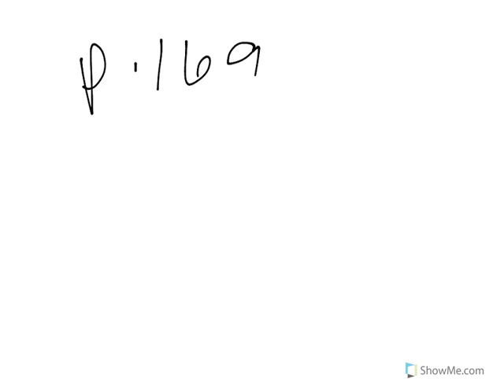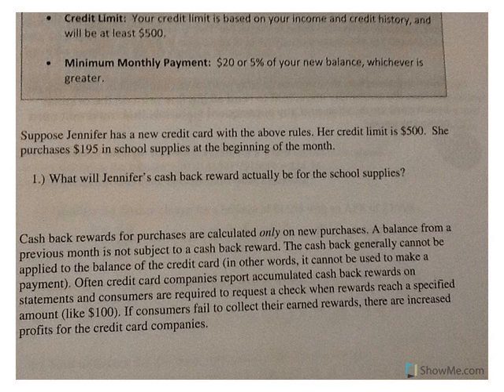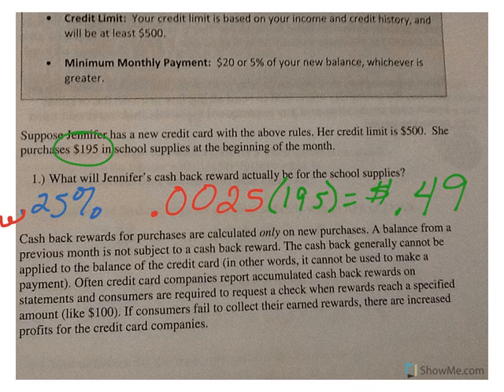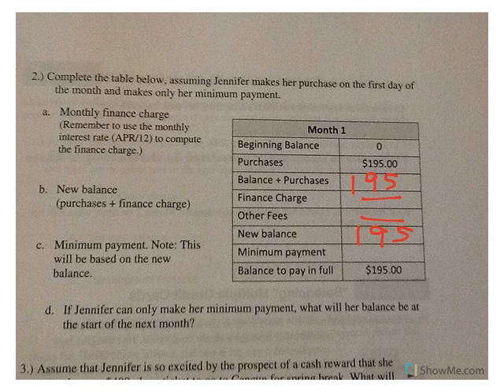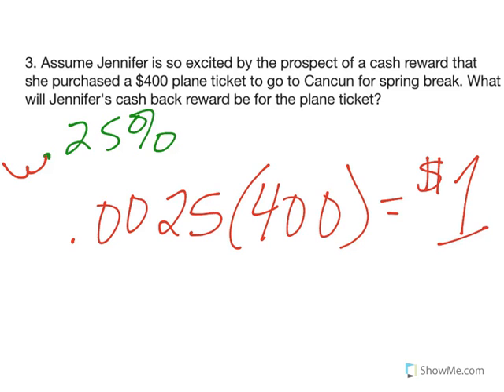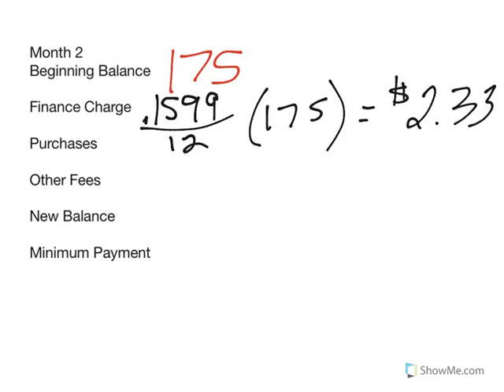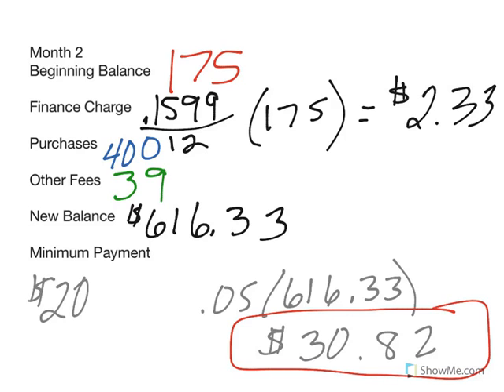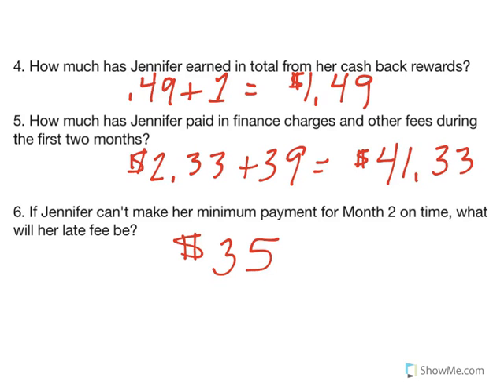Math 123 Lesson 19 p. 169-172